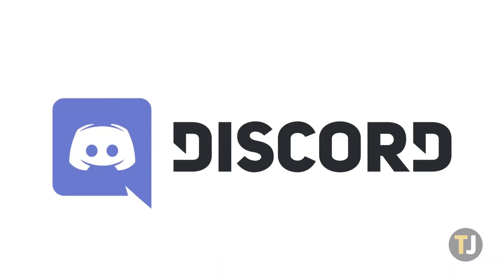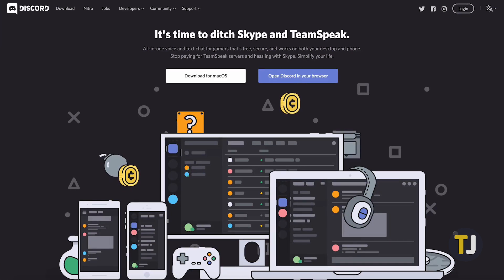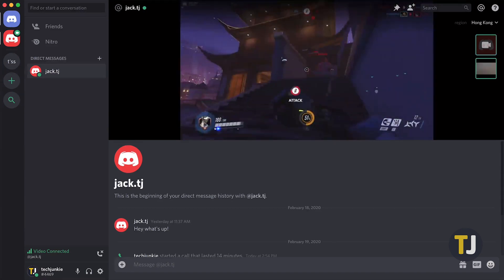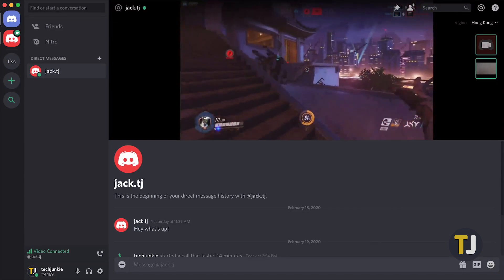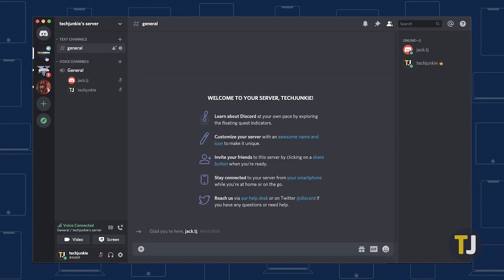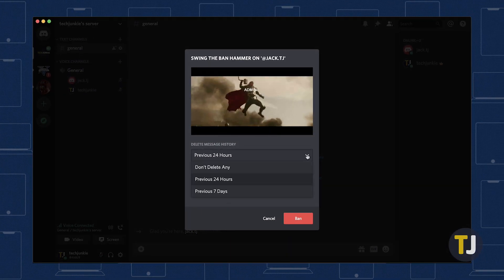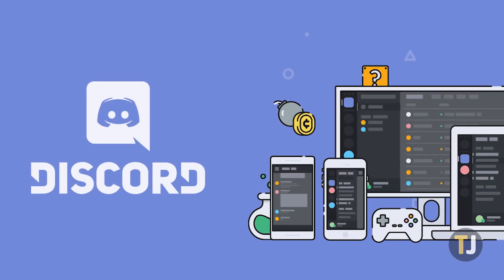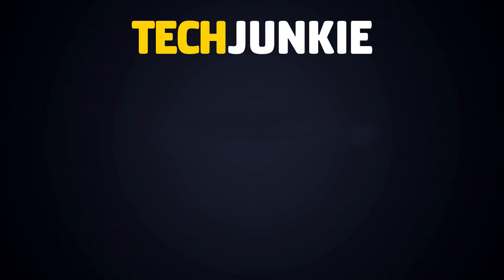How To IP Ban Someone in Discord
Whether you’re looking to communicate over text, voice, or video chat, Discord is by far the easiest option. The app makes it easy to dip your toes into both direct and group messaging, and creating your own servers is super easy. If you’re looking to build a community of like-minded members, Discord is the way to go.